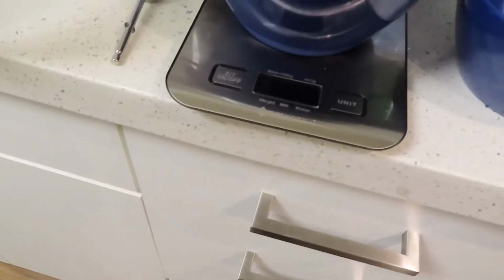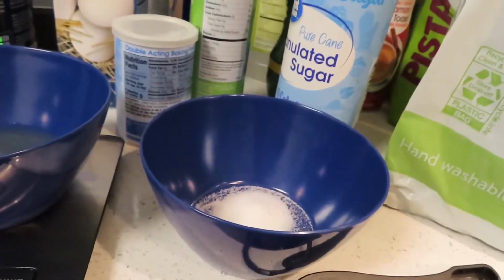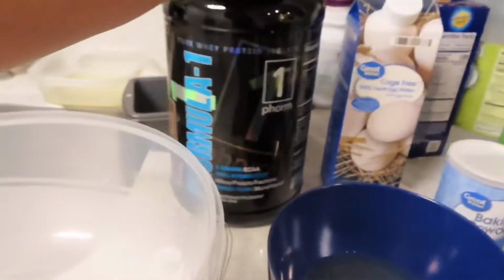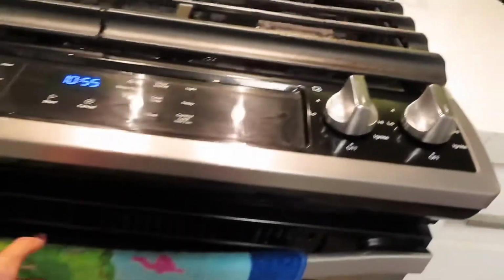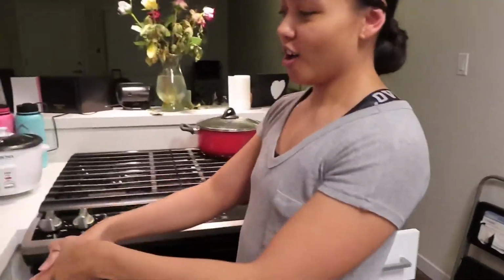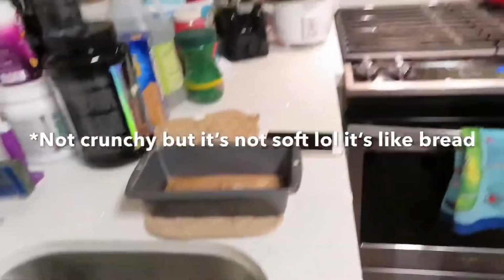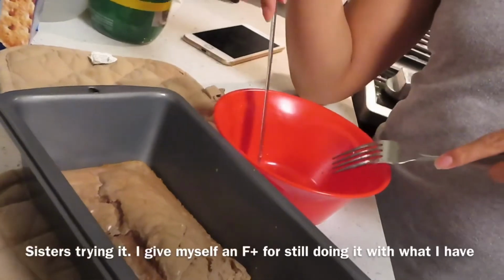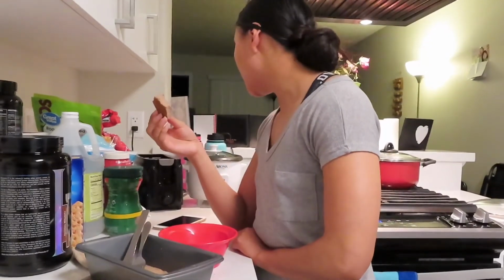I TRIED REMINGTONS ANABOLIC DONUTS!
In today’s video, I finally tried Remingtons donuts. It did not go well but I will try it again! Lol, I hope you guys you enjoyed the video still! Still trying to get use to being in front of the camera and just be myself.

Goal: 1K subscribers before the end of this year or by the end of this year! I hope more will become apart of the family! Let’s grow together!❤️